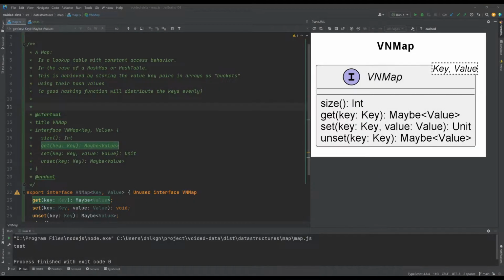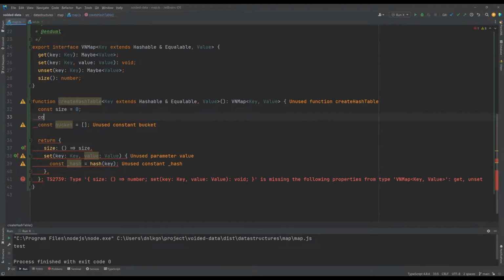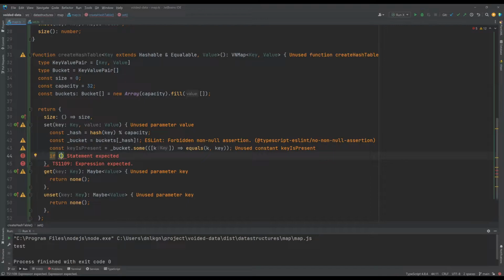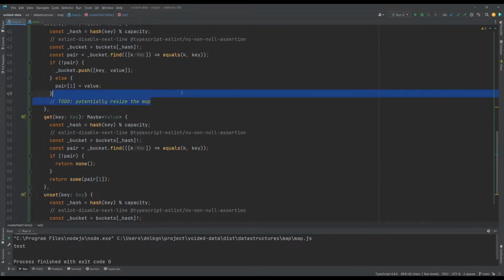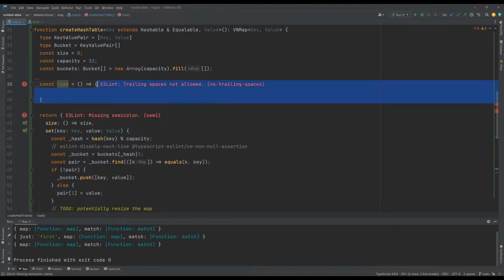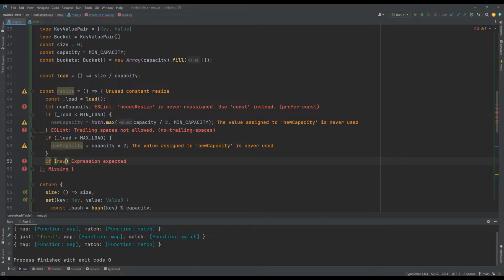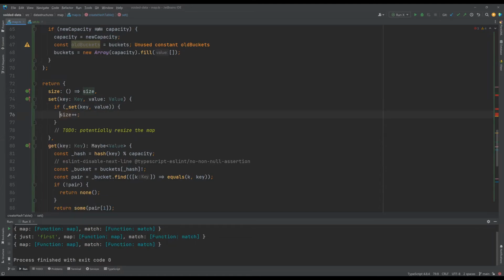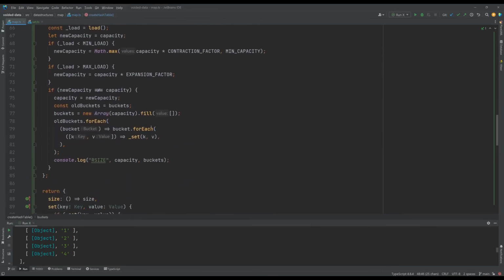Putting it all together - Finally making a confused hash table - Sorry for the throat clearing, sick